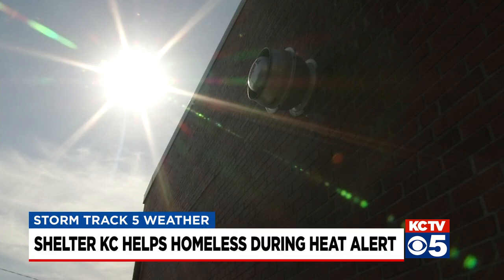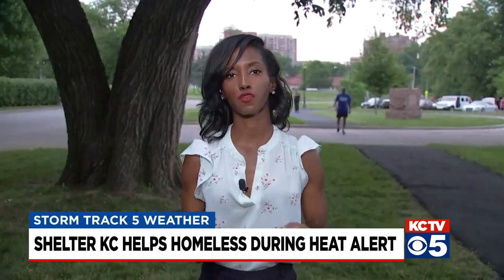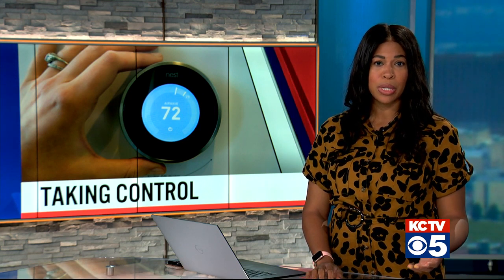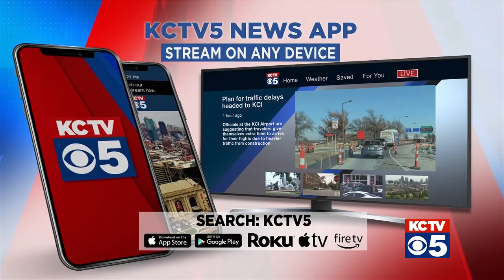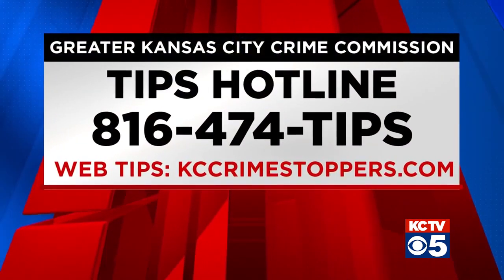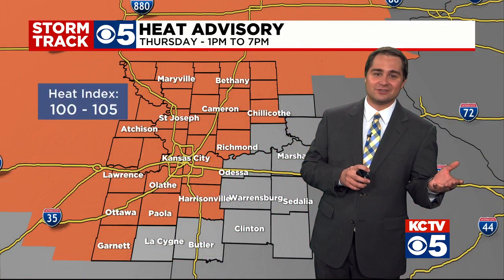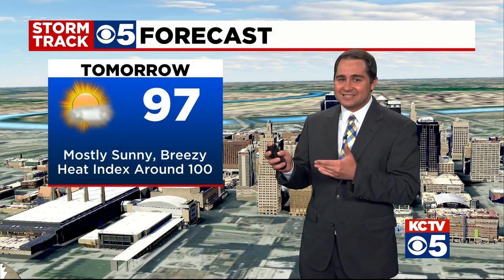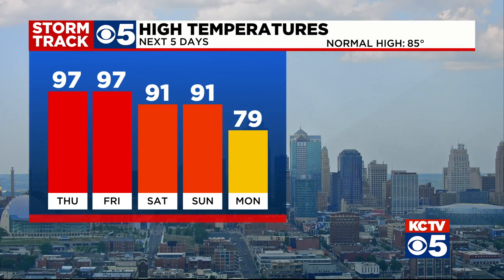News Update: June 17, 2021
We’re still a few days from summer, but temperatures are dangerously hot already. As we get ready for what’s expected to be the hottest day of the year, some organizations in the metro are making sure people in the community are protected.